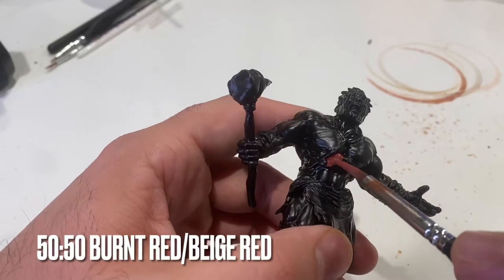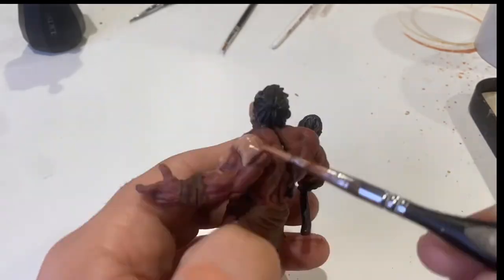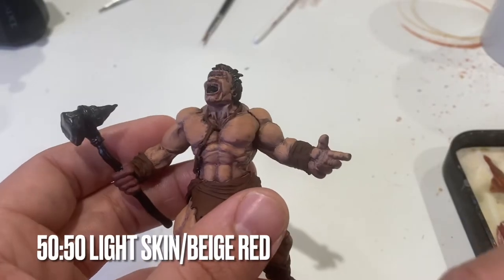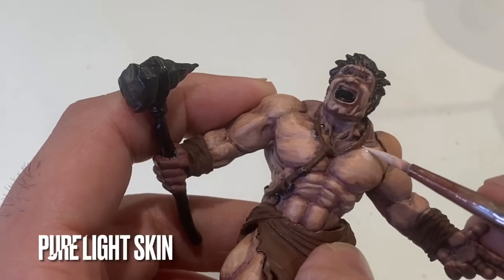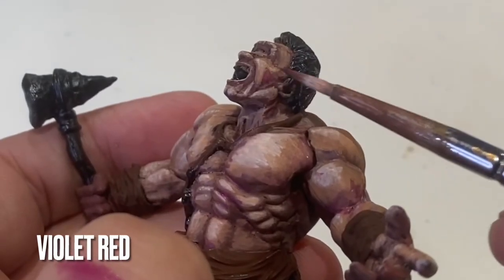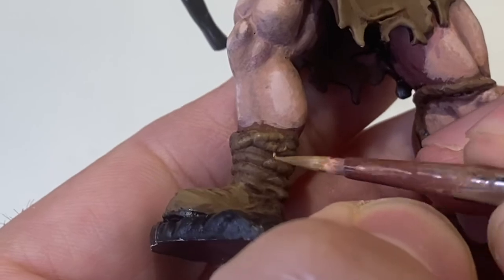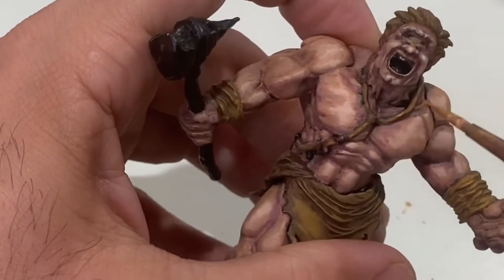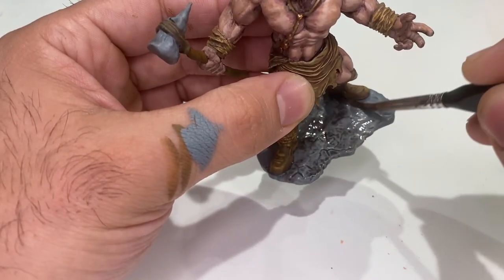Painting the Nolzur’s CYCLOPS (Full Tutorial)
A step-by-step guide on how I painted this Cyclops from Nolzurs Marvelous Miniatures!

I'm Nick, and I provide tutorials to help you turn that shelf of shame into a SHELF OF FAME!

🎨My videos are perfect for:

1.) Painters of all skill levels
2.) Color scheme/technique inspiration
3.) Understanding various miniatures before purchasing
4.) Familiarizing yourself with various paint brands

🎨***Social Media

Burnt Red - Vallejo Model Color
Beige Red - Vallejo Model Color
Light Flesh - Vallejo Model Color
Heavy Siena - Vallejo Game Color
Heavy Brown - Vallejo Game Color
Heavy Goldbrown- Vallejo Game Color
Khaki - Vallejo Model Color
Violet Red - Vallejo Model Color
Flat Earth - Vallejo Model Color
Japanese Uniform WW2 - Vallejo Model Color
Wood Grain - Vallejo Model Color
Heavy Bluegrey - Vallejo Game Color
Stonewall Grey - Vallejo Game Color
Black Wash - Vallejo
Sepia Wash - Vallejo